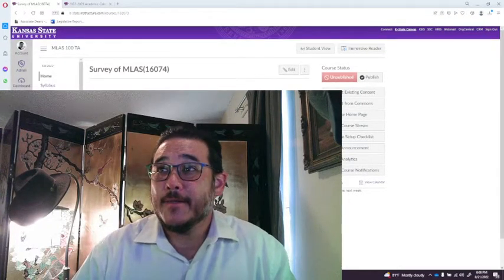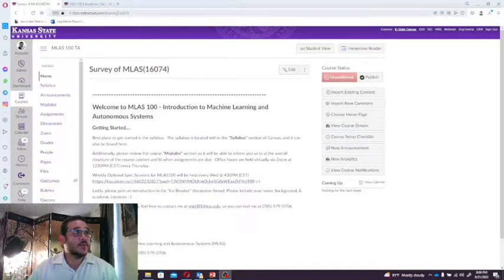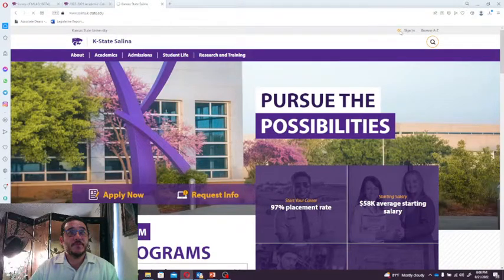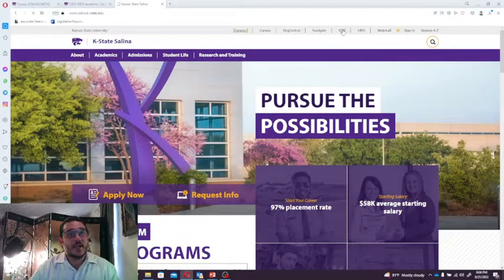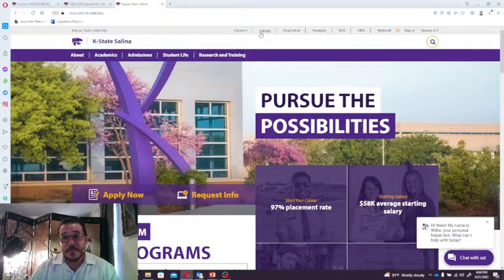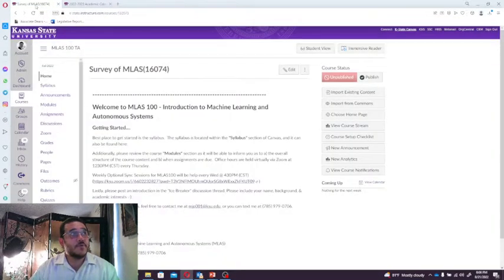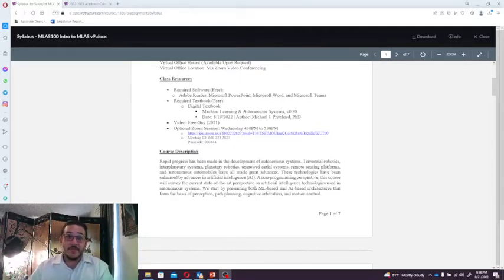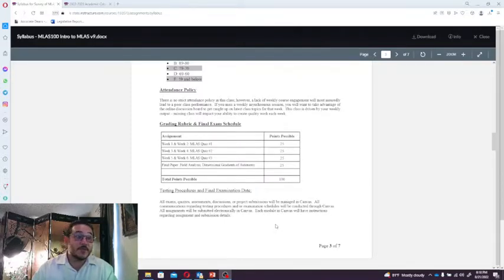MLAS100 Course Introduction and Structure FA22